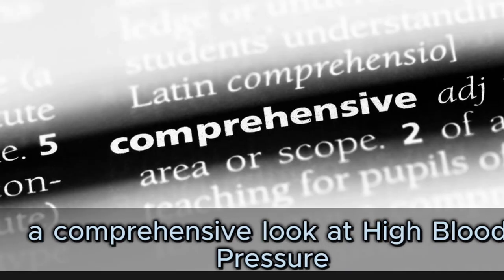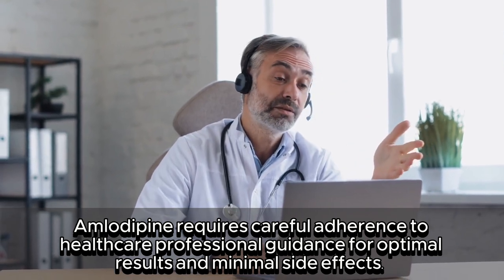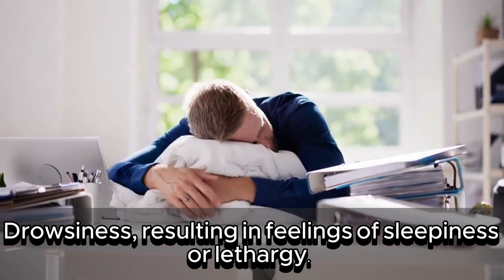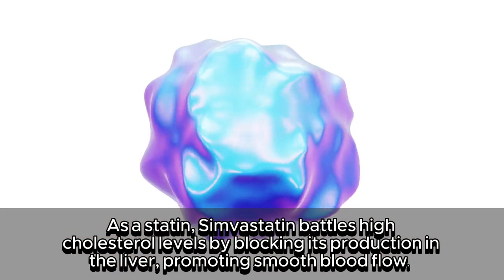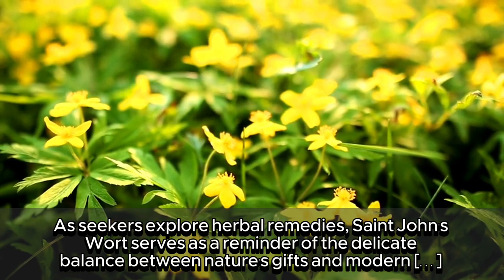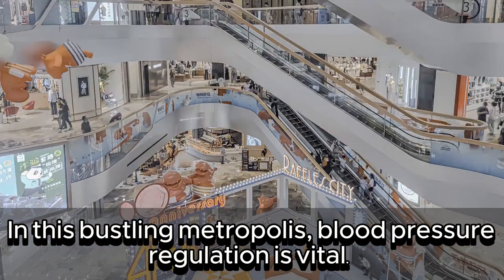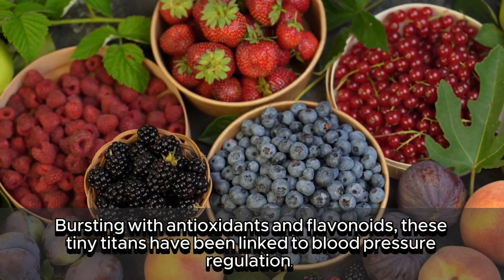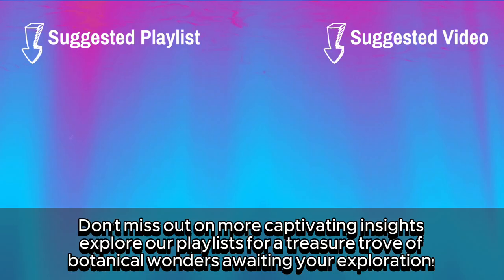💊 Taking Amlodipine? 10 things to AVOID If You Are Taking Amlodipine | Longevity Deprocessed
Are you currently taking Amlodipine for high blood pressure or other cardiovascular conditions? Or are you concerning it? If so, it's crucial to be aware of certain things that can interact negatively with this medication. In this informative video, we delve into the ten essential factors to avoid while on Amlodipine, helping you maximize the effectiveness of your treatment and minimize potential risks.

From dietary considerations to lifestyle habits, we cover a range of topics designed to empower you with the knowledge needed to navigate your Amlodipine regimen safely. Whether you're new to Amlodipine or have been taking it for a while, these tips can be invaluable for optimizing your health and well-being.

Watch now to discover the ten things you should avoid when taking Amlodipine, and ensure you're getting the most out of your treatment plan. Don't let avoidable interactions compromise your health – stay informed and take control of your medication journey today!

TIMESTAMPS
0:00 Intro Amlodipine
1:28 Common Amlodipine Side Effects
2:28 Less Common Amlodipine Side Effects
3:38 Avoid When Taking Amlodipine
8:37 The Good Fruit